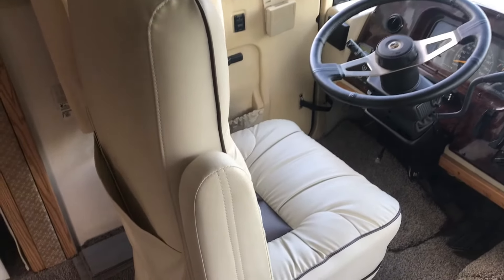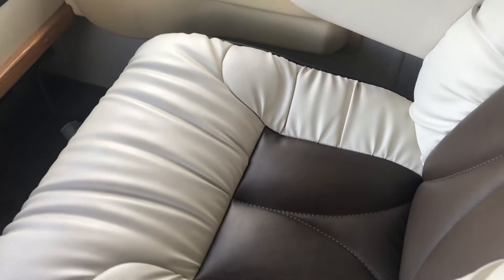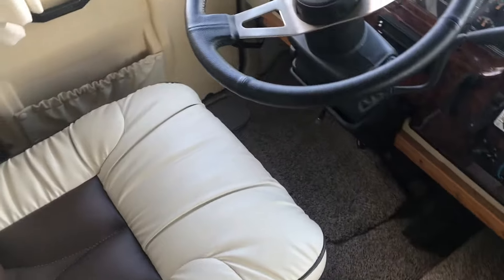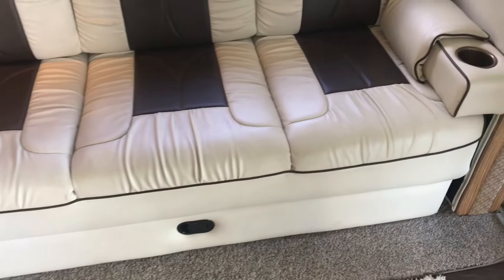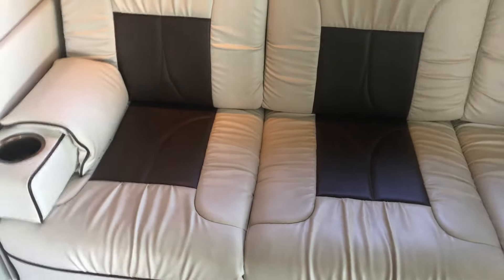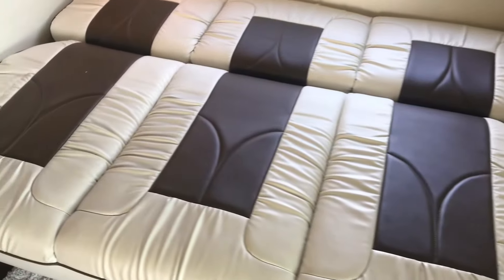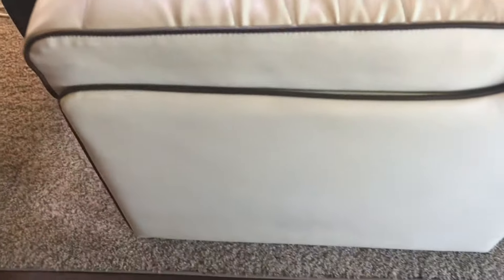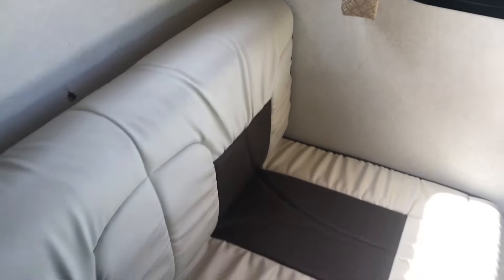Shop4Seats RV Furniture Review After 2 Years Of Usage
As part of a remodel of our 2002 Holiday Rambler Vacationer a couple years ago, I replaced our old furniture with new stuff that I purchased from Shop4Seats. Specifically:
- 2 De Leon II Captain's Chairs
- Livingston RV Dinette
- Belmont RV Sofa Slepper
We chose the "Ultimate Leather" on all of it, and chose the optional drawer upgrade on the sofa.

Since then, I've had many people ask me how the furniture is holding up. So, after 2 years of usage, here is an updated video where I will show you what the furniture looks like today and if we're still happy with it.

We covered our furniture with the Ultimate Leather. I replaced both captain's chairs, the sofa and the dinette booth.